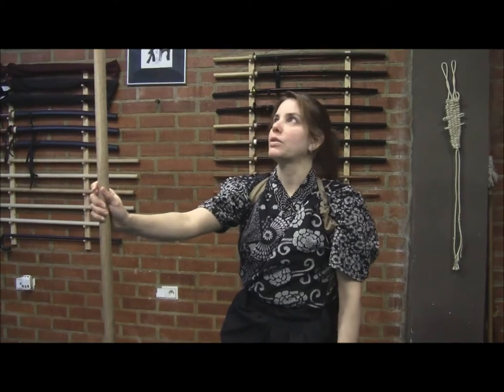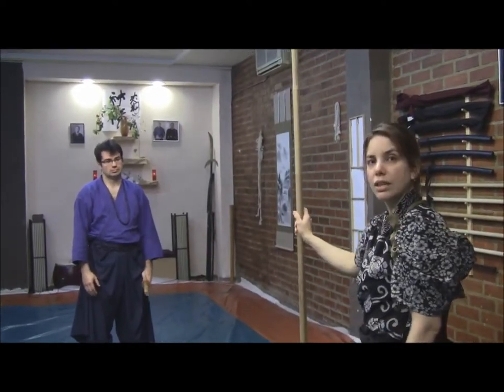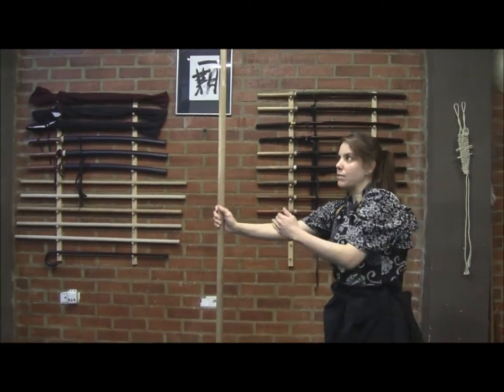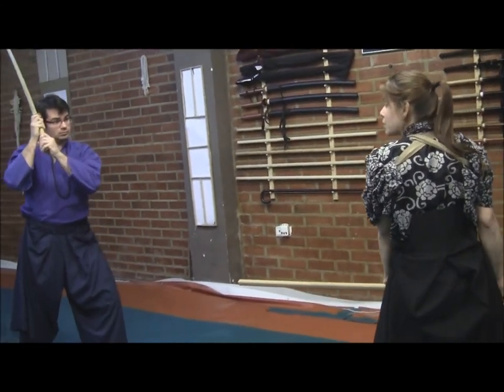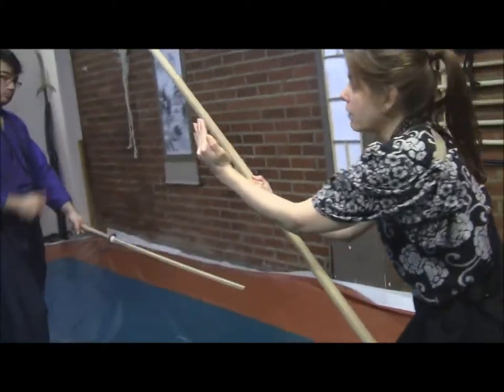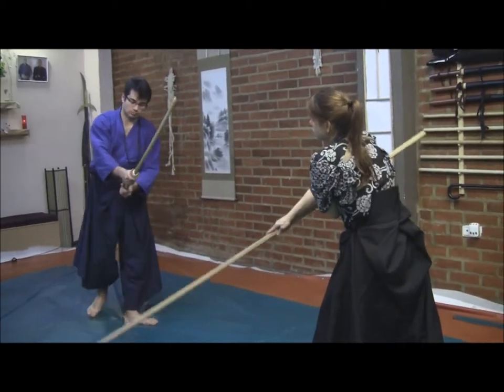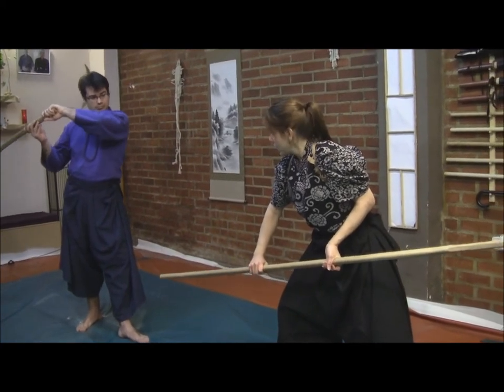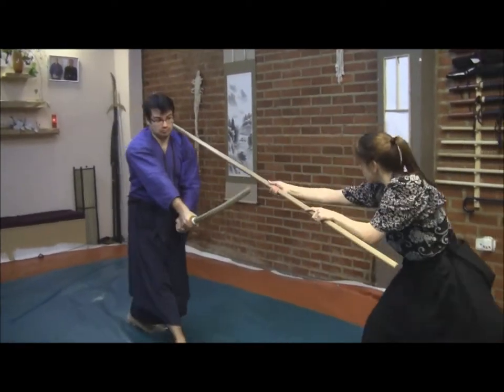Ogawa Ryu - Tokubetsu no Jugyou Naginata to Ken - March2013 - II